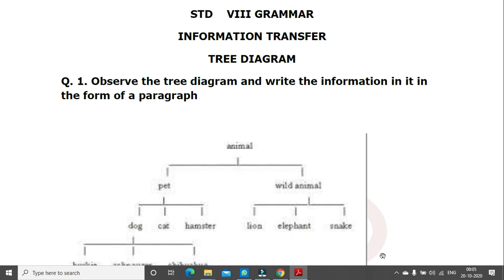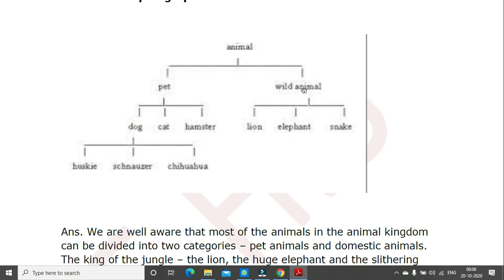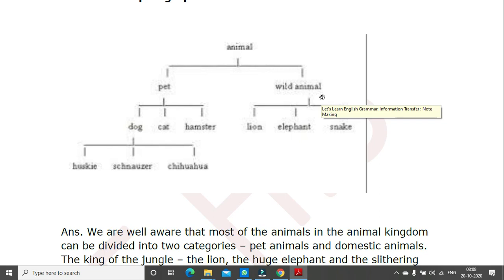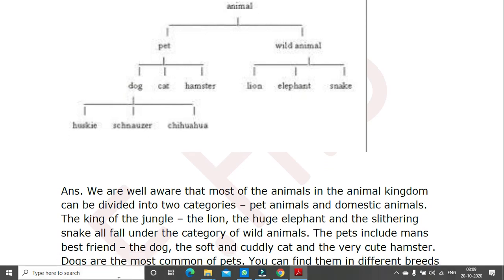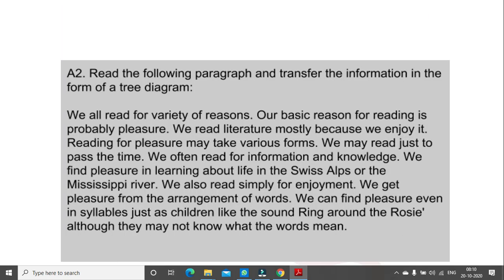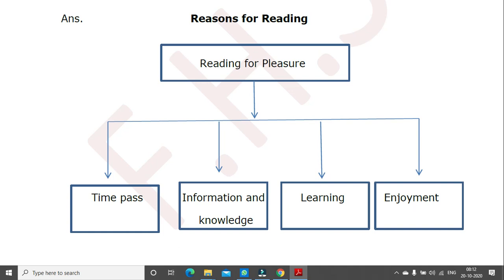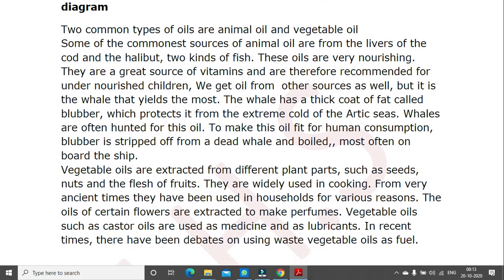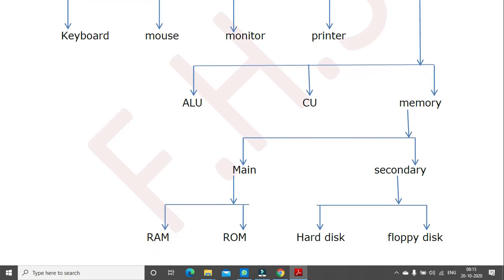std 8 grammar tree diagram